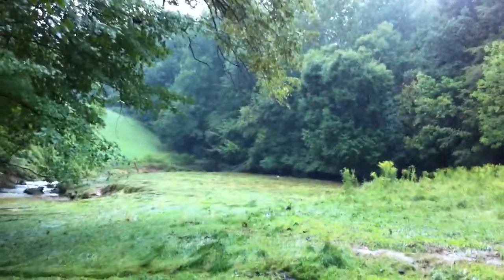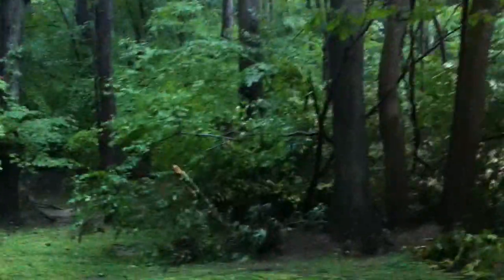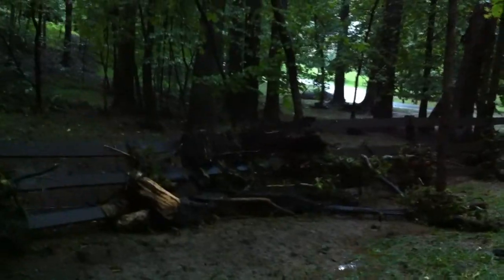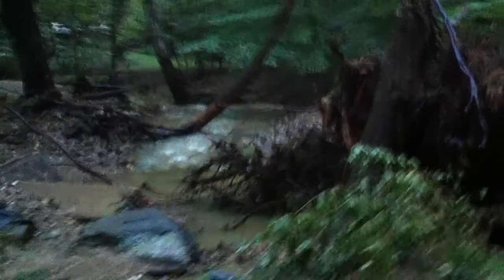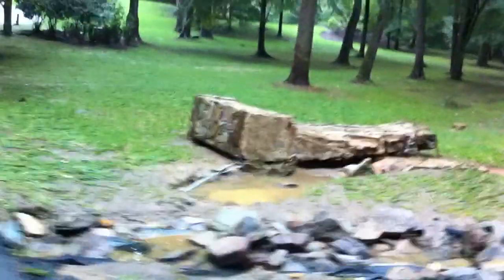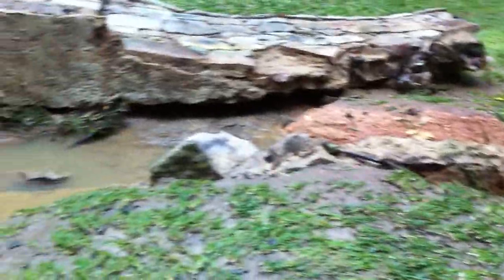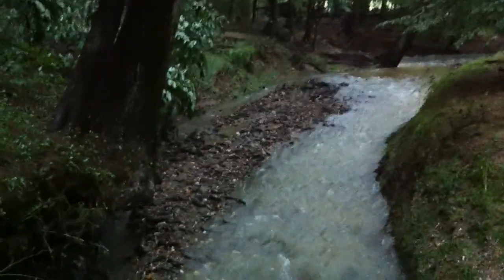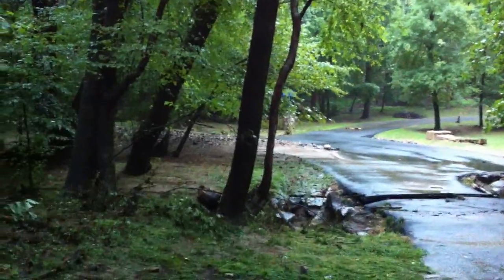Flood damage, Great Falls, VA